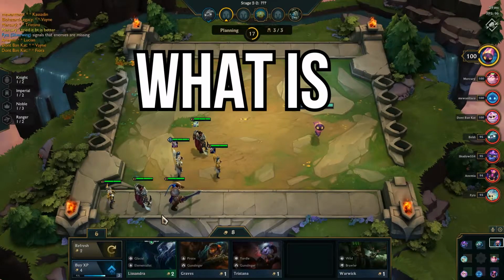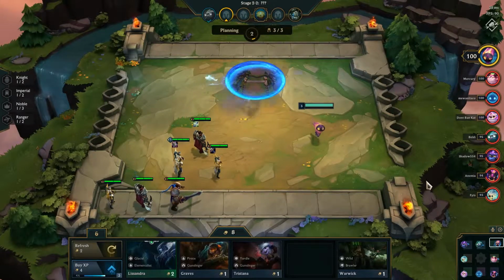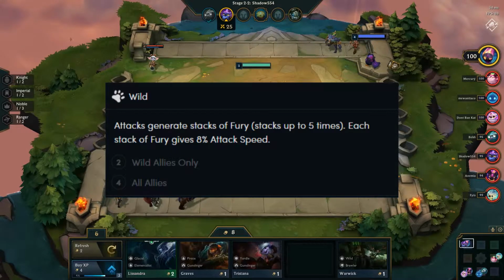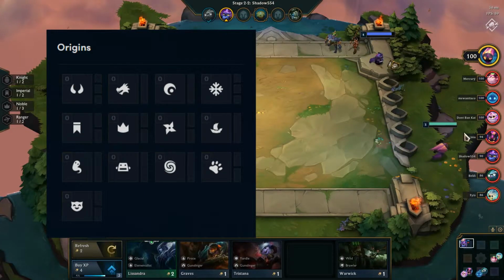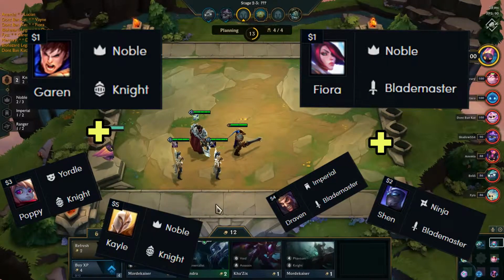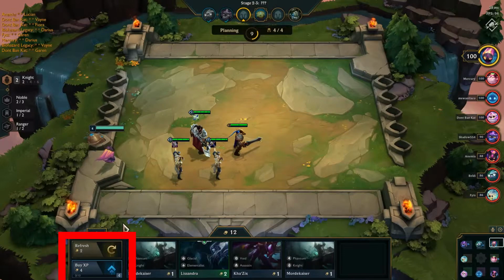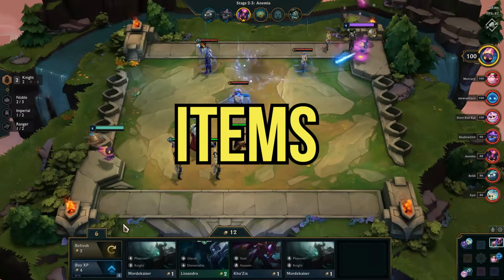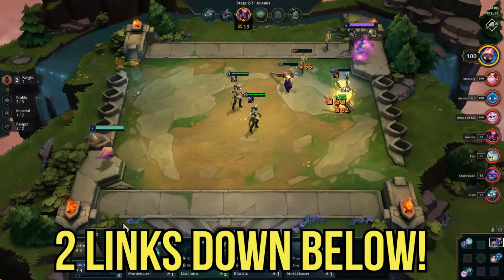Teamfight Tactics Explained in Under 5 Minutes!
It may take you a while to understand Teamfight Tactics fully, but once you do... IT WILL BE A BLAST!